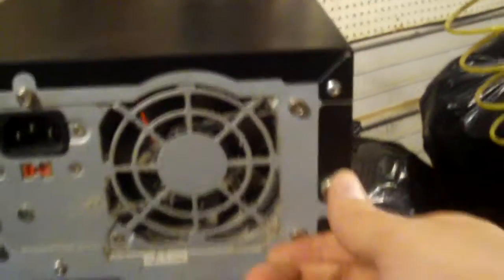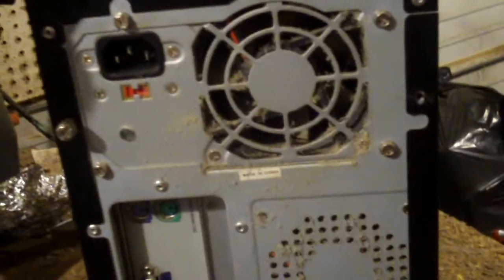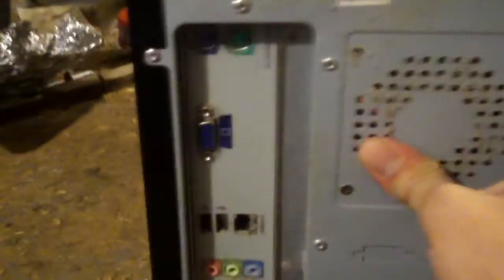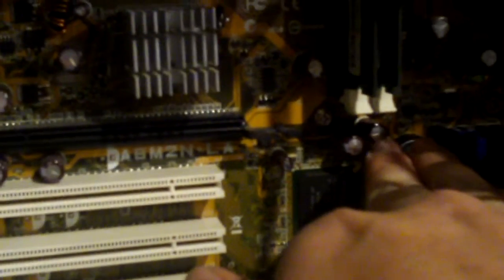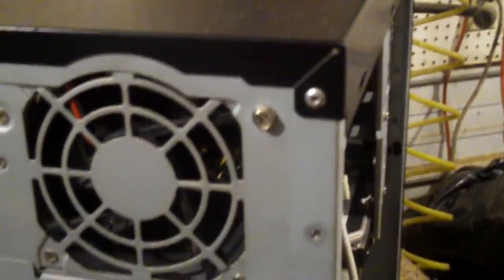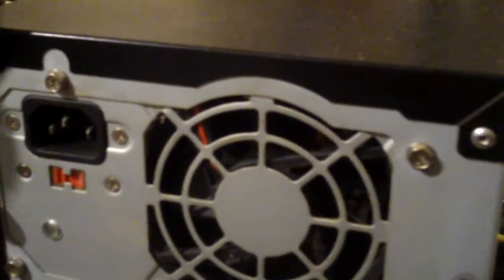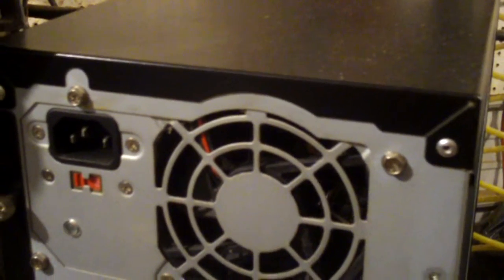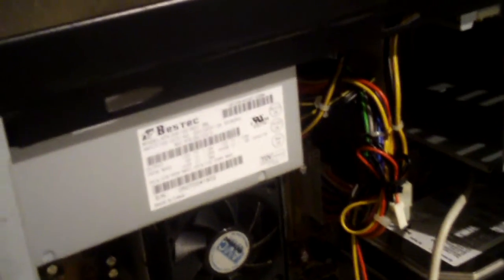Another computer cleanout - January 4th 2016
Needed to clean out the neighbor's computer prior to repairing the power supply. Although this machine looked very filthy from the outside, it really wasn't too bad inside.